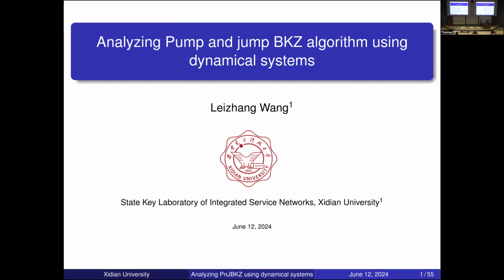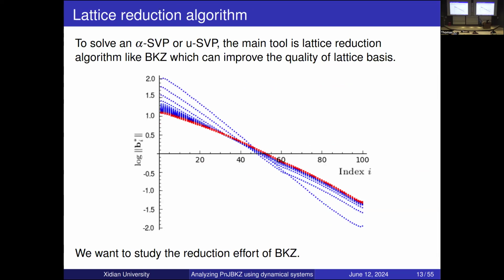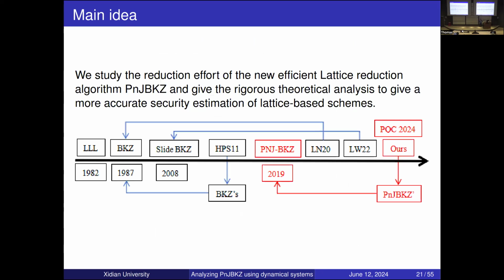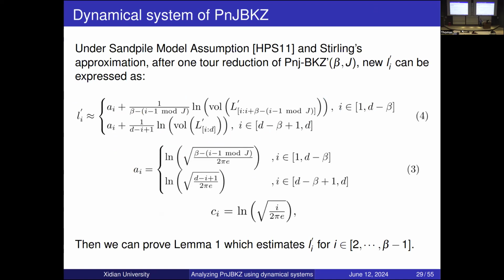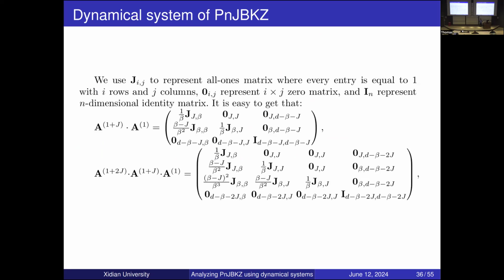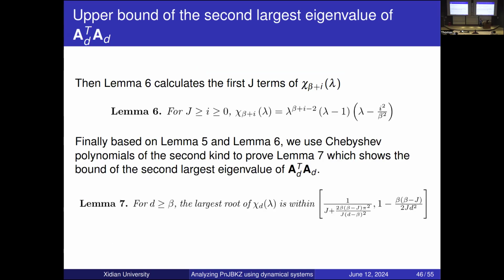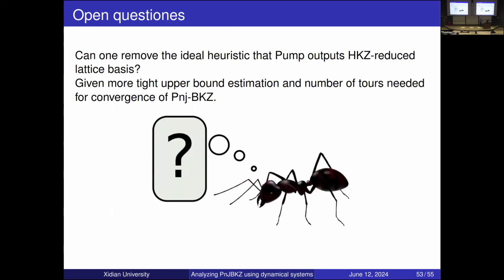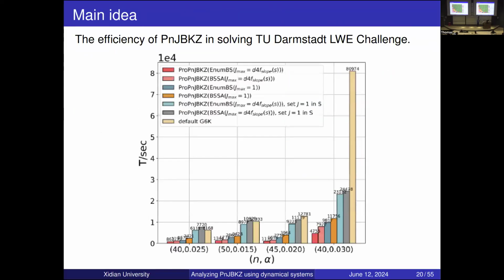Analyzing Pump and jump BKZ algorithm using dynamical systems